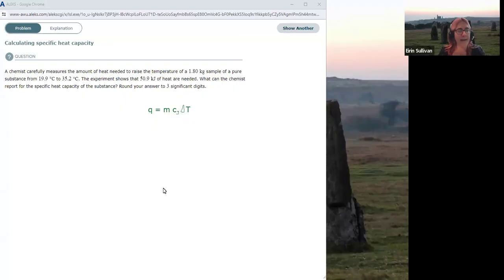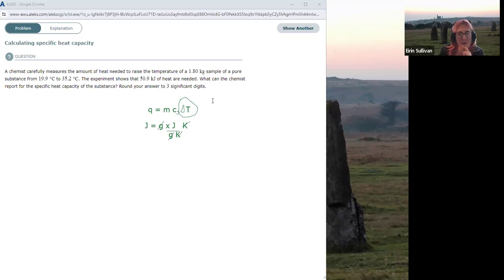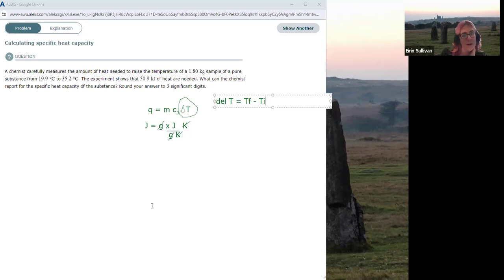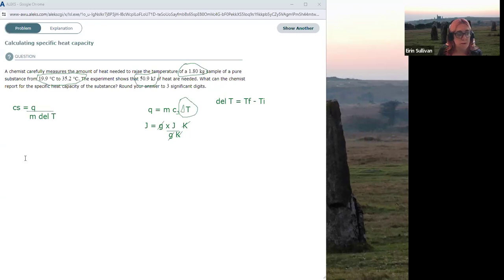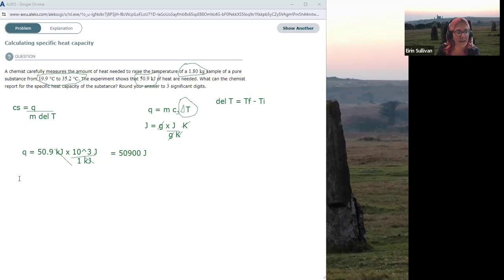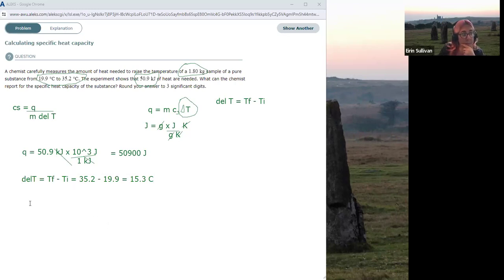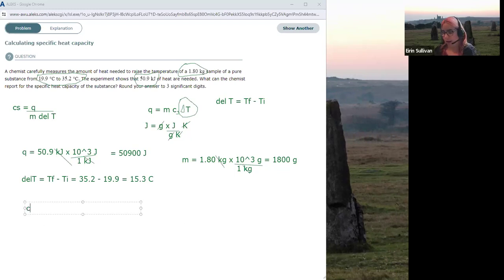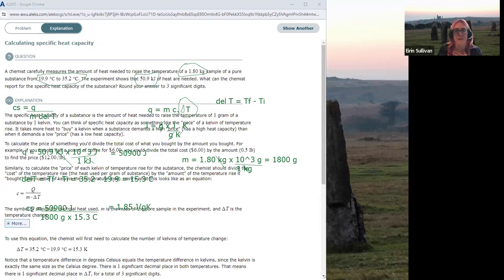Calculating Specific Heat Capacity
Worked examples of how to approach the ALEKS Goal Topic "Calculating Specific Heat Capacity".